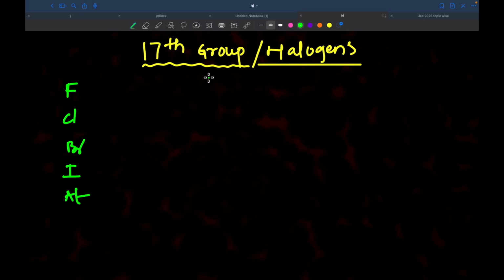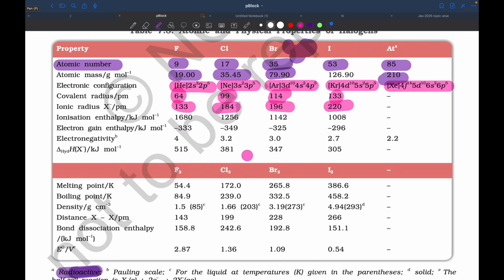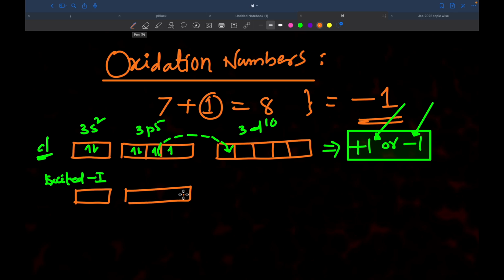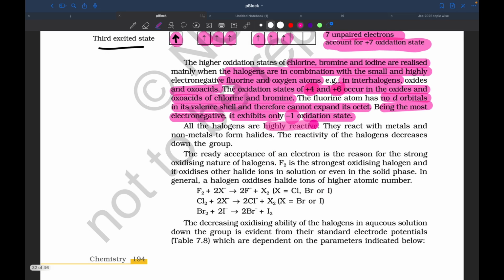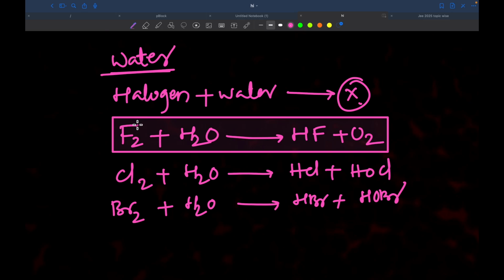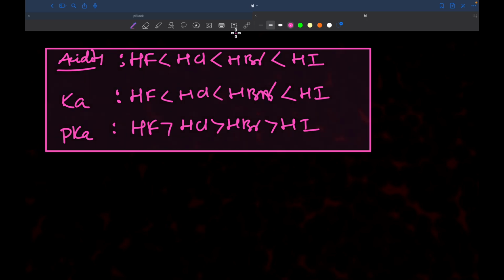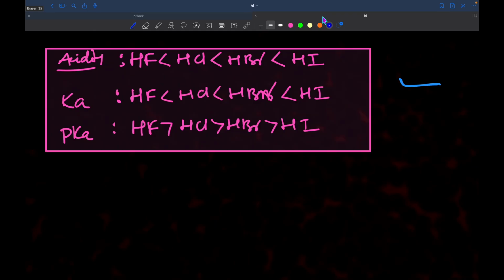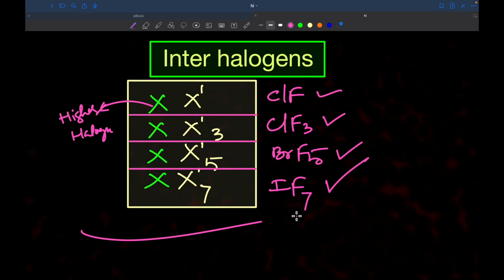p block elements|| 17th groupe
p block|| 17th group